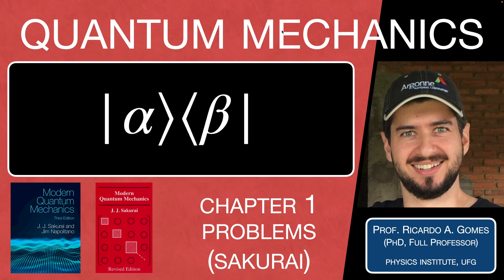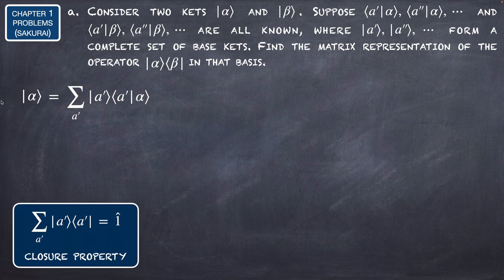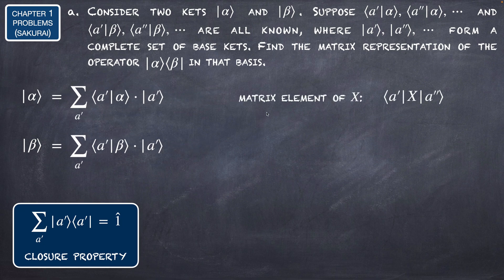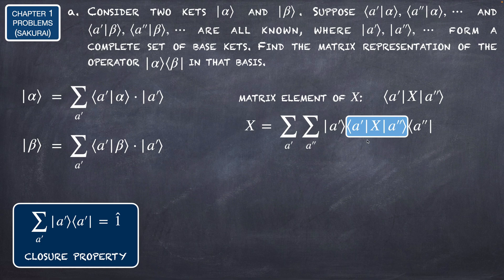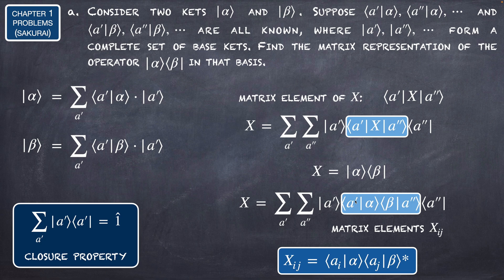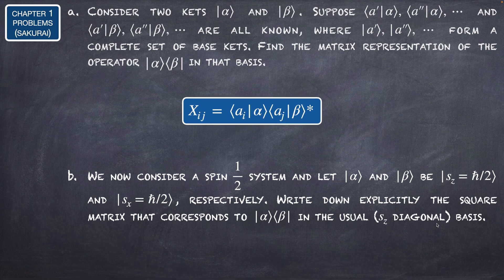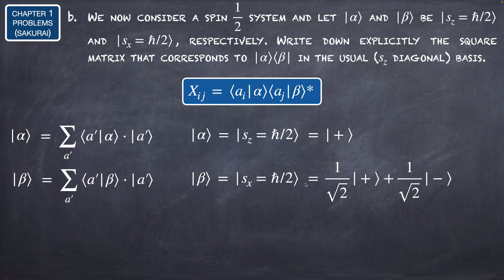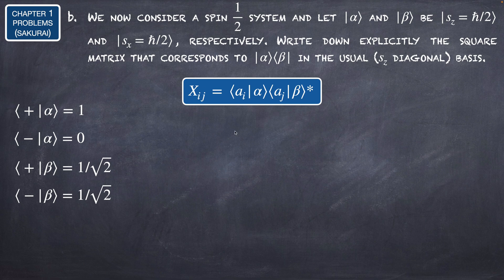Problem 1.05 -- Modern Quantum Mechanics (Sakurai) -- Solutions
00:00 Introduction
00:07 letter (a)
03:00 letter (b)

Solution of Problem 05 of Chapter 1 -- Modern Quantum Mechanics (Sakurai, Napolitano) Revised Edition

Prof. Dr. Ricardo Gomes (IF - UFG)